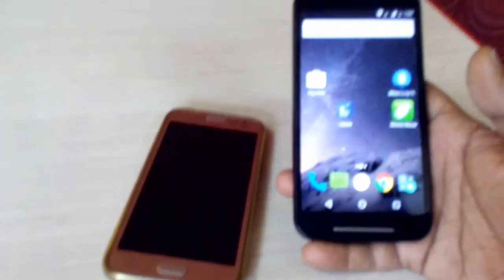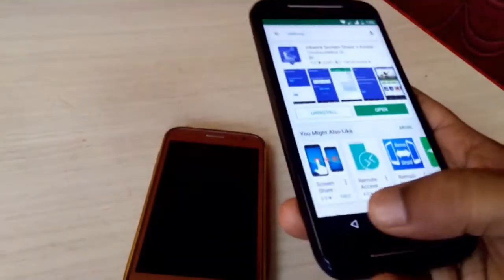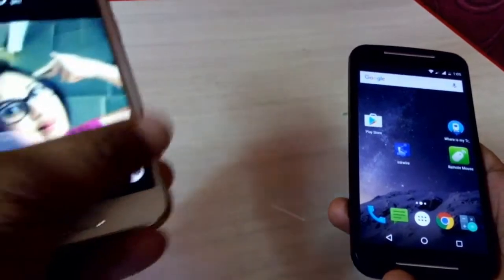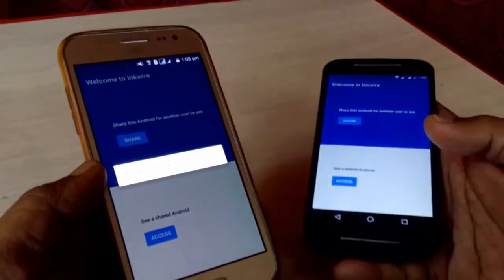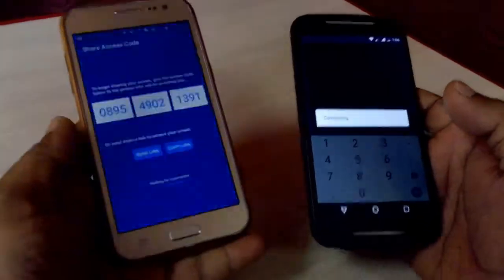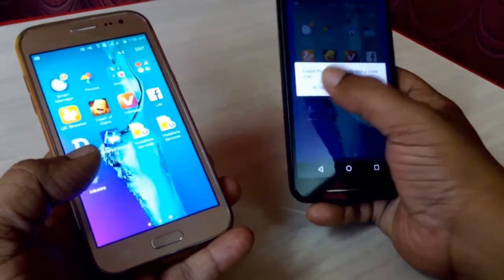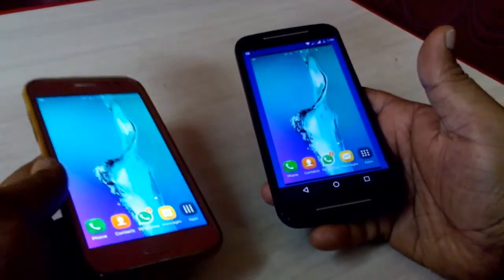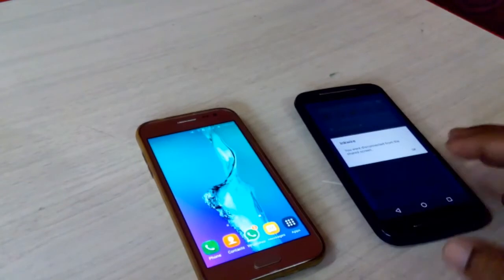How to Share Android Phone Screen to Other Phone from Anywhere (No LAN)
How to Mirror Android phone Screen to Other Phone from anywhere, click this link for more detail..